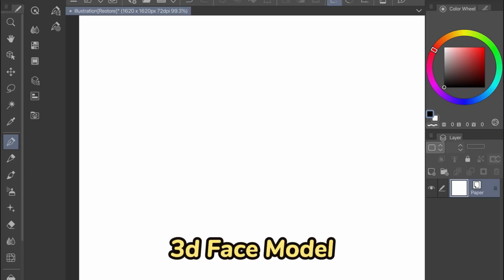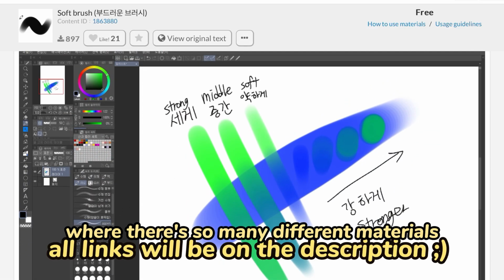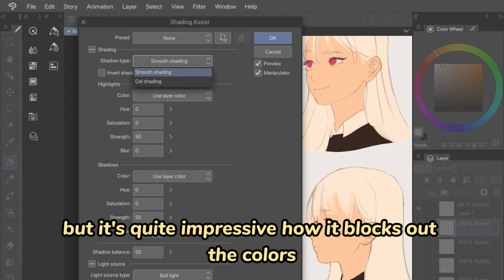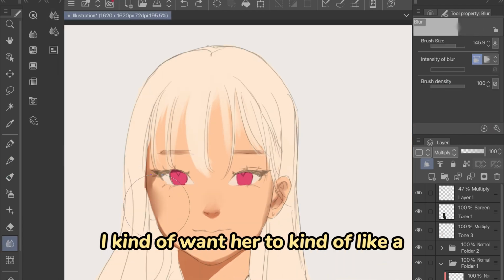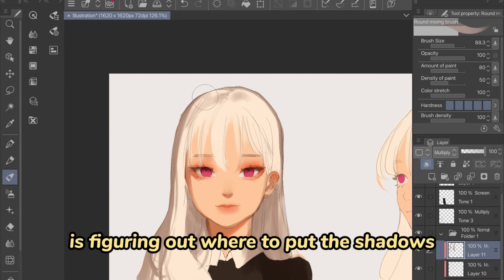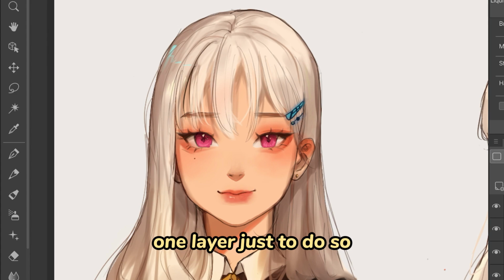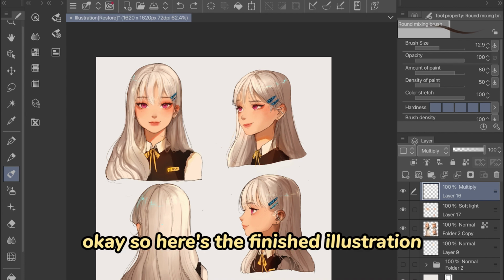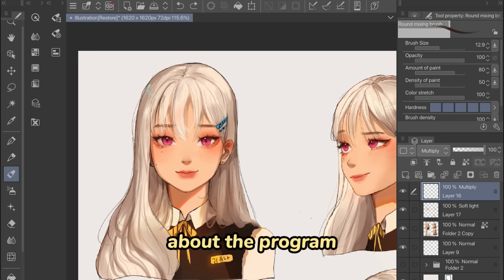Redesigning an OC Reference using Clip Studio PAINT!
Hope you guys enjoyed the process of me creating this artwork and let me know what videos you'd like to see next! See Yaa

Time Stamps

Intro: 0:00
3D model: 0:35
sketch: 1:32
lineart: 2:10
base colors: 2:47
shading assist: 4:02
shading: 4:57
liquify: 6:48
rendering/speedpaint process: 6:58
finished art: 13:31
outro: 14:10

◡̈ socials
twitter: should i start posting here?

faq
device: Ipad + apple pencil
editing: Capcut
drawing apps I use: Clip Studio Paint
other drawing app i use: Ibispaint
clip studio paint and Procreate
brushes: on my ig highlights
I use Pinterest for references